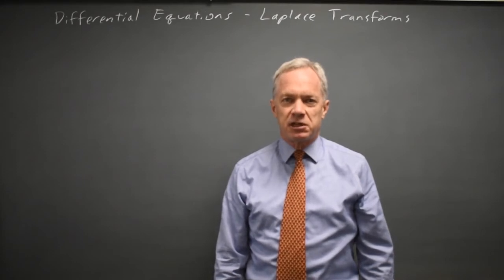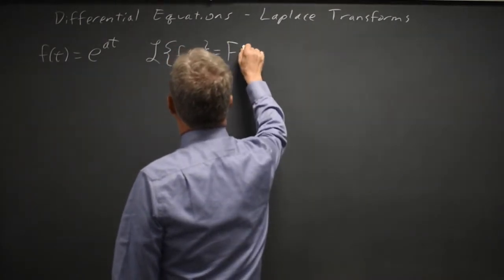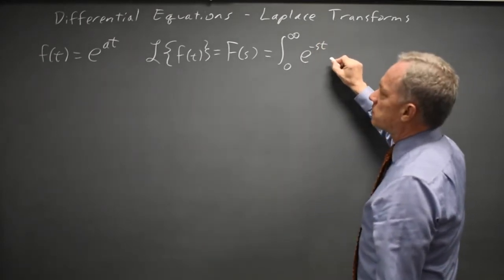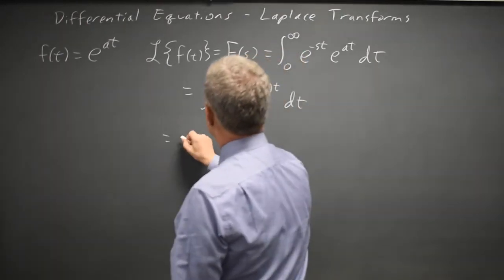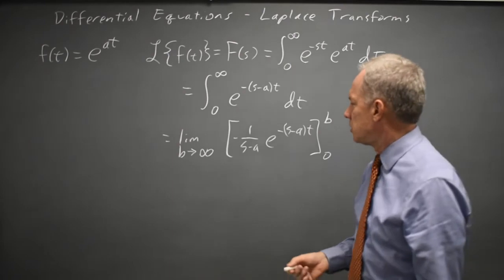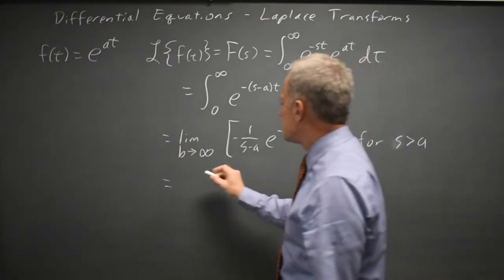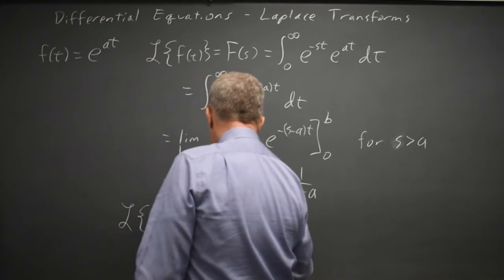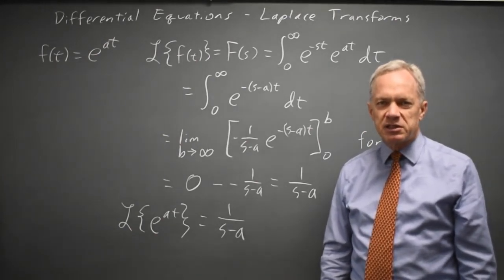Differential Equations: Laplace transform of f(t) = e^(at)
I use the definition of the Laplace Transform to find the transform of f(t) = e^(at). This is useful in solving differential equations.